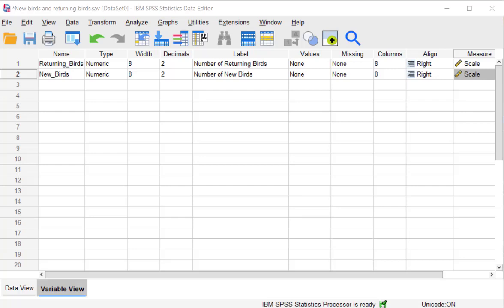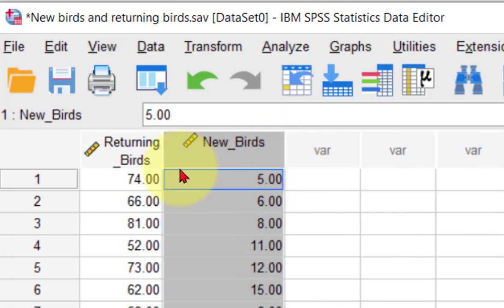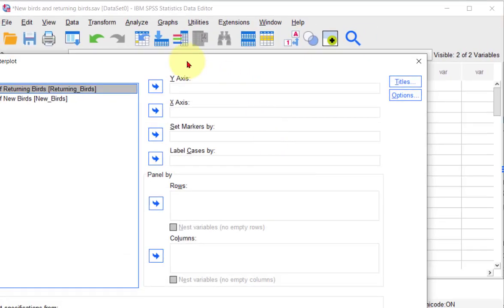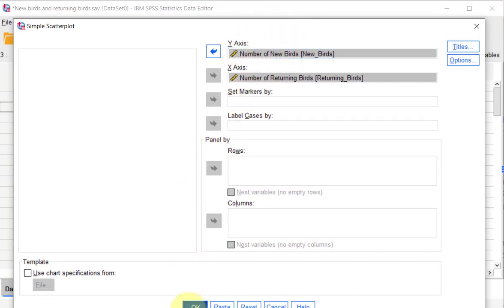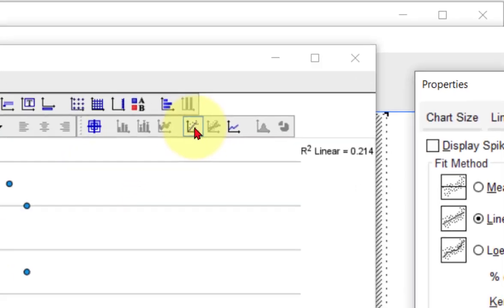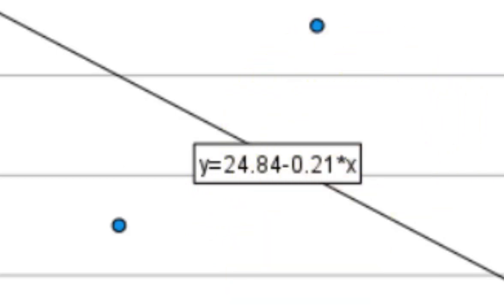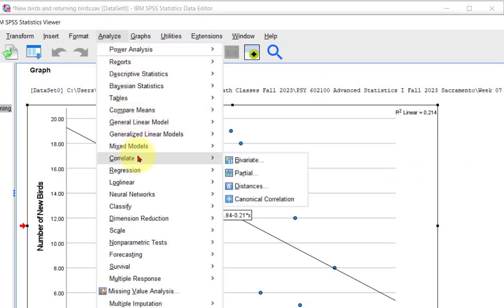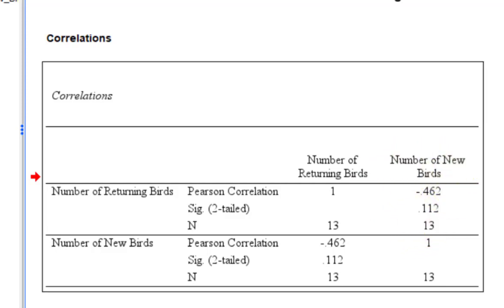Best fit line equation in SPSS